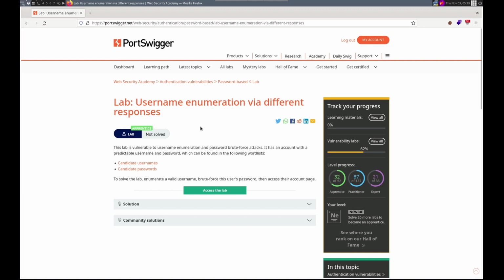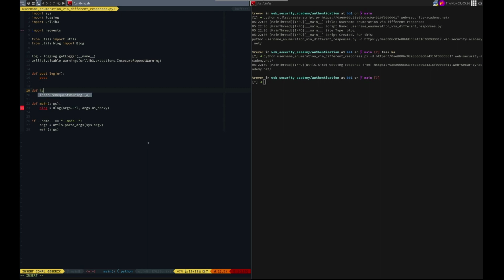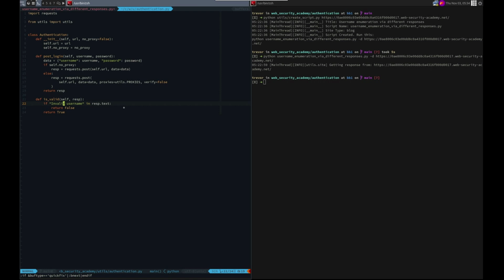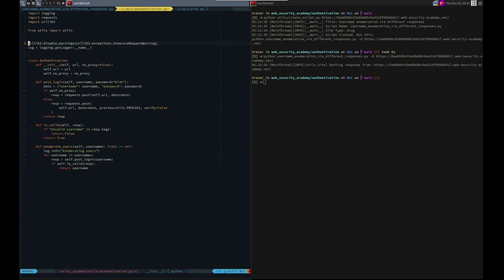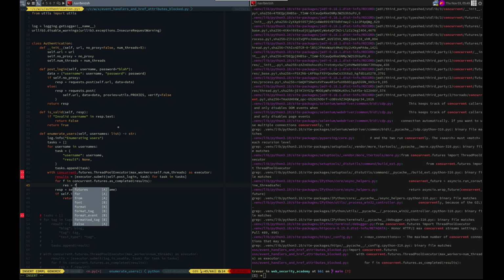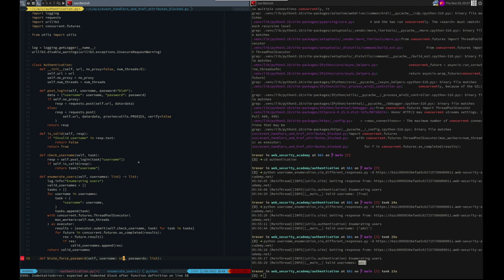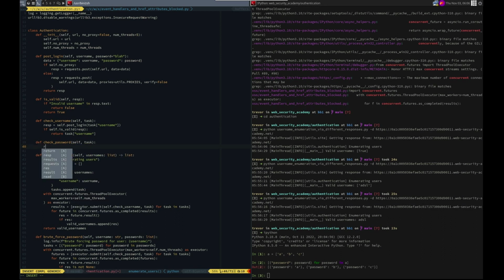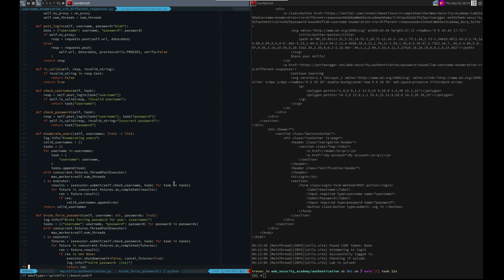Web Security Academy | Authentication | 1 - Username Enumeration Via Different Responses